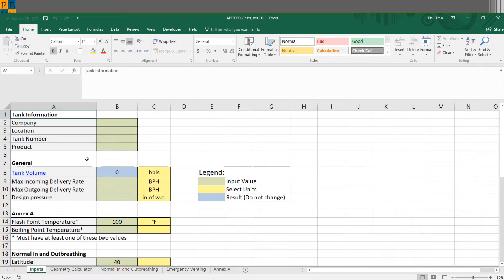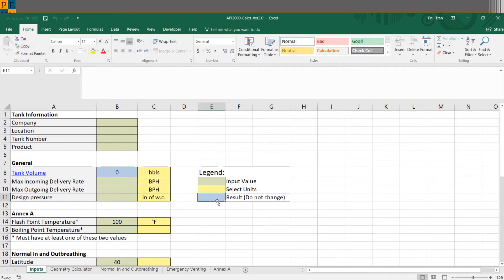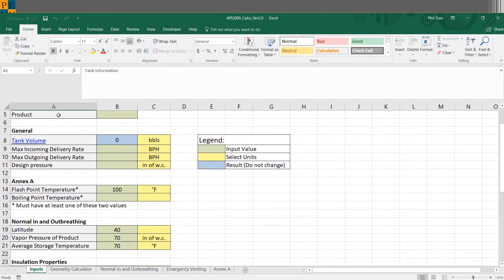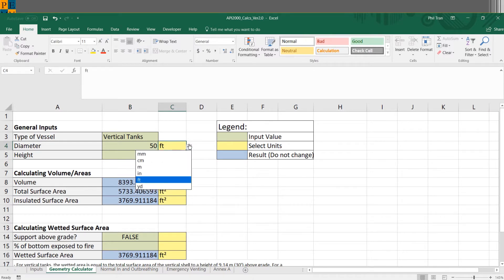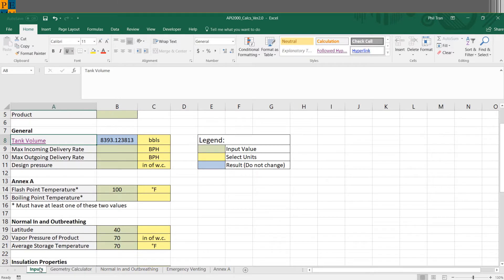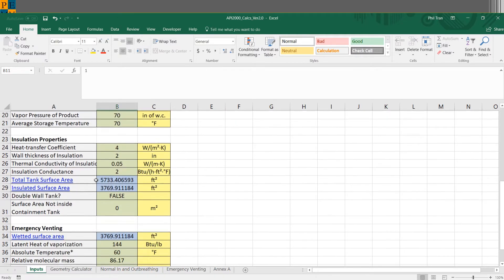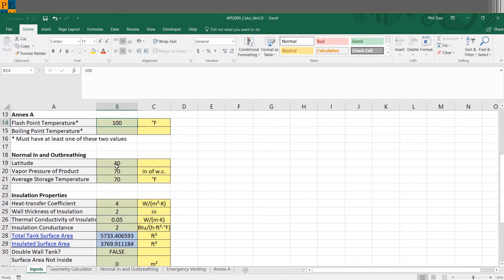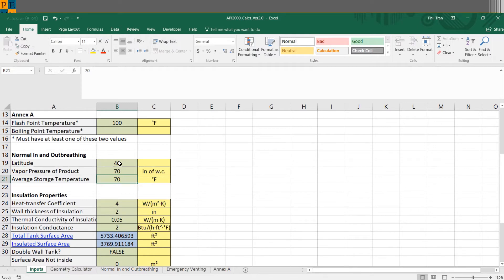API 2000 Calculations: Part 3 - PEMY Consulting (Phil Myers)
Philip Myers of PEMY Consulting explains the API 2000 tank venting calculations in Part 3 of this 3 Part video series.